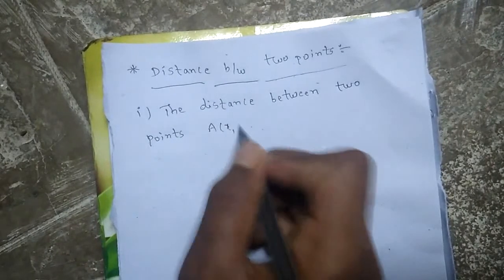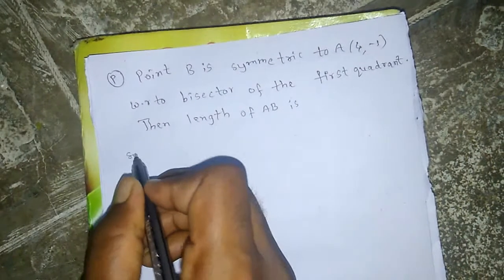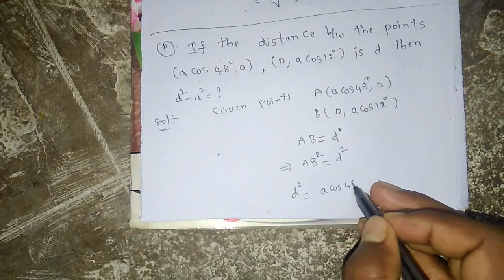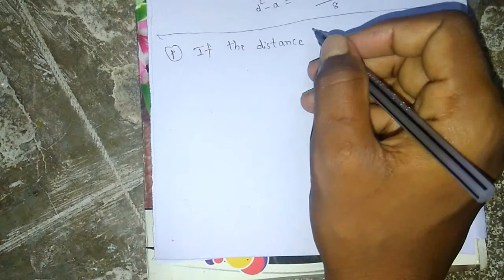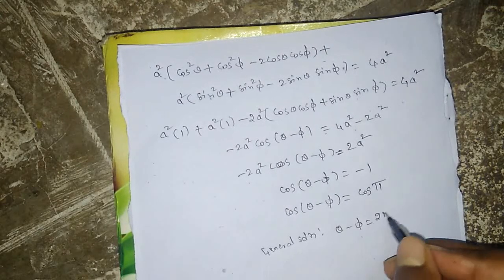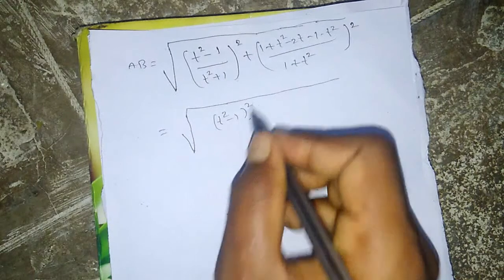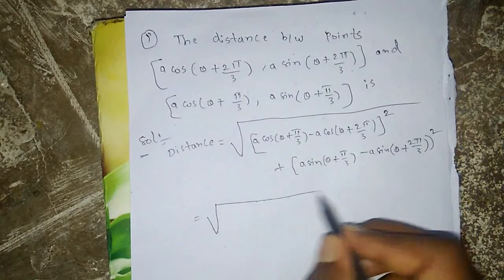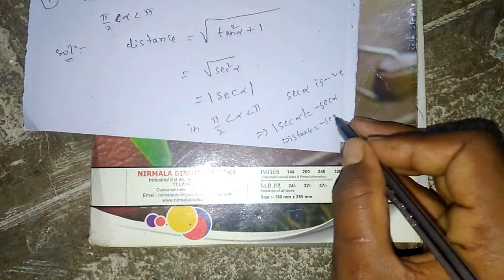2D- GEOMETRY CONCEPTS: DISTANCE BETWEEN TWO POINTS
2D- GEOMETRY CONCEPTS: DISTANCE BETWEEN TWO POINTS
AND SOLVED EXAMPLES